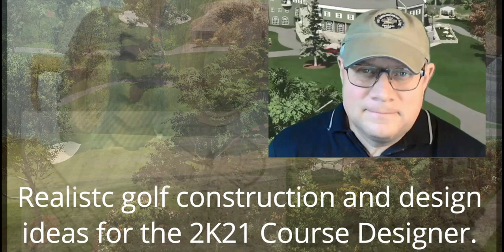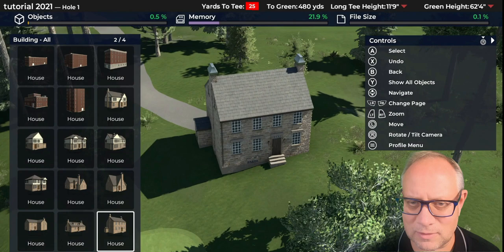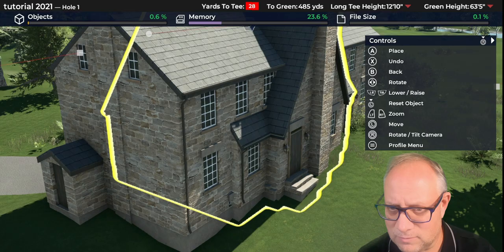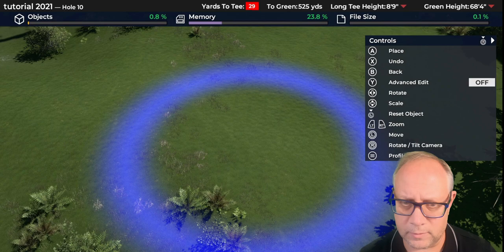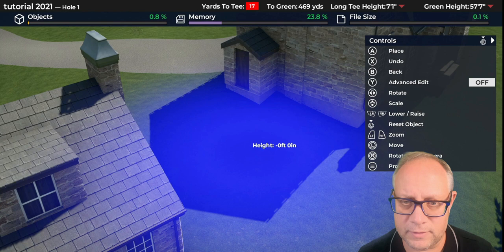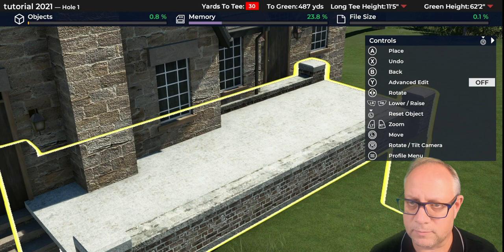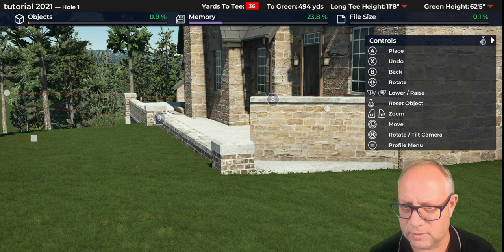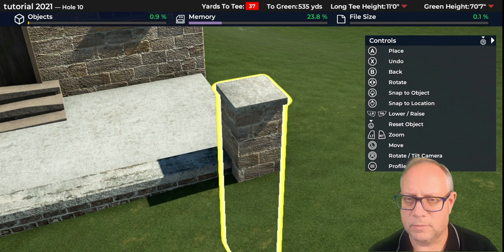Video #10 - Building the Clubhouse and Proshop using PGA TOUR 2K21 Golf Course Designer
Join the 2K21 Golf Course Superintendent, Jerry Shields, in his tenth video in a series about golf course construction using PGA Tour 2K21 Course Designer.

Video Content
0:00 - Intro
0:47 - Where to Place the Clubhouse
1:22 - Choosing What Building(s) to Use
11:40 - Clubhouse Patio
25:06 - Clubhouse Entrance
31:05 - Proshop considerations
41:52 - Final Thoughts on Future Considerations

In this video, Jerry dives into locating the clubhouse and using some of the designer's buildings to create something unique.   Ever wondered about the first stage in turning your golf course design into something real?  Sit back and learn some new strategies.

This is the tenth video in a detailed series about using the 2K21 Course designer as a simulator for the real-world process of building a golf course from scratch. At the end of this video, Jerry is nearly 9 hours into that process.